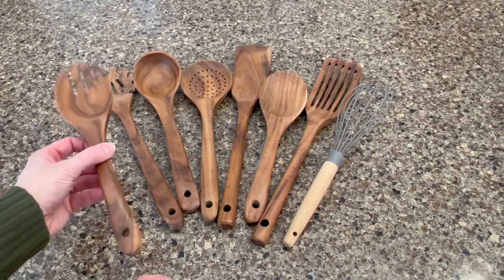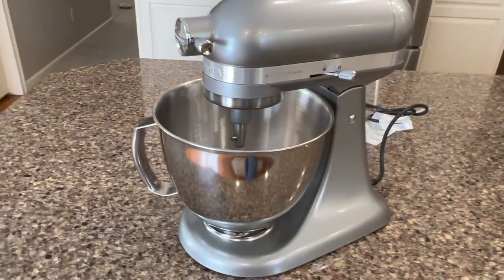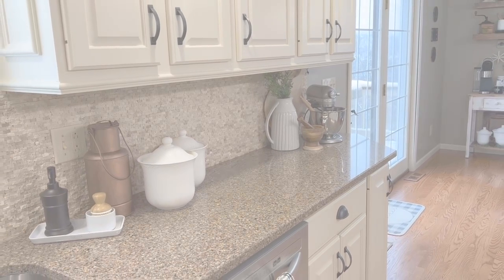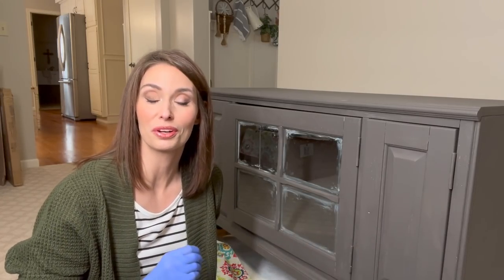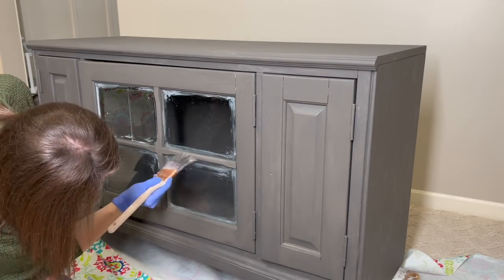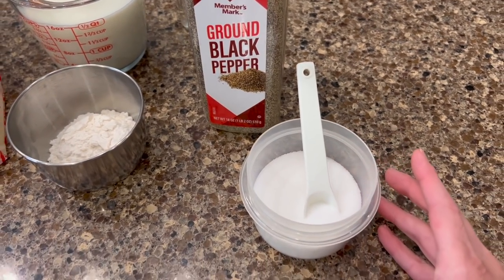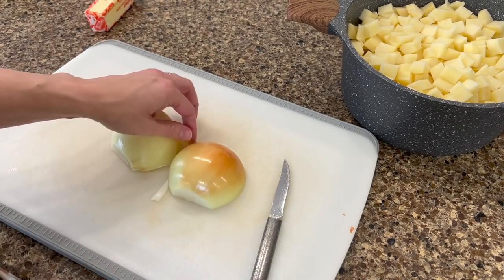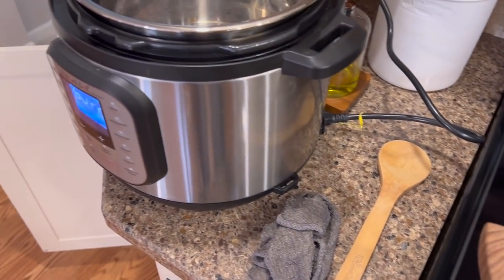GET IT ALL DONE | POTTERY BARN DIY DUPE, DINNER AND DECORATING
Hi sweet friends!!! In today's get it all done, I'll be sharing a little bit of everything. We'll be decorating, cleaning, and cooking!! Plus for the office I'll be putting together an accent table and I'll show you how I'm getting a Pottery Barn DIY dupe. I hope you leave here inspired, motivated and entertained!!!

Also let me know what was your favorite part in today's video, and if you enjoy these "get it all done" style videos. Have a blessed day, friends!!

Wooden Kitchen Utensils

Antique Copper Canister Set

Kitchenaid Stand Mixer

Knit Cardigan Sweater